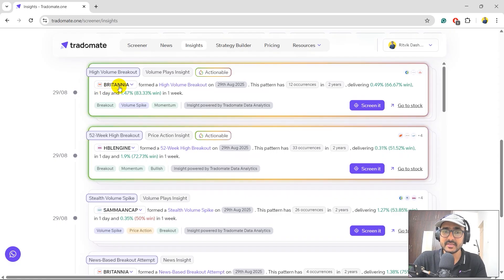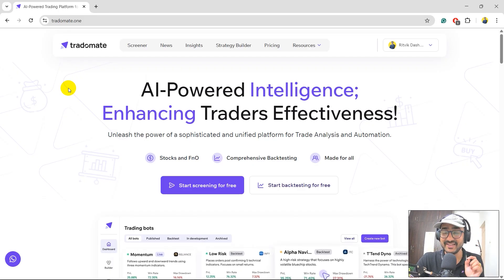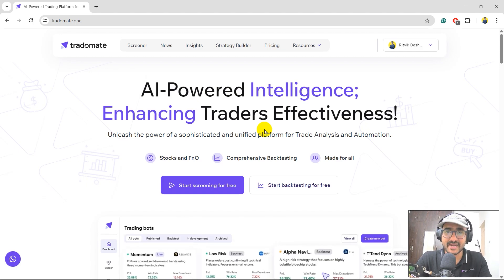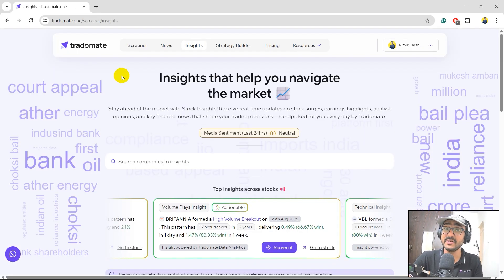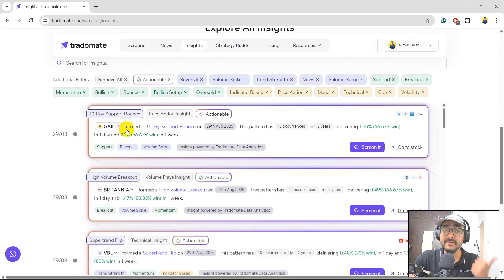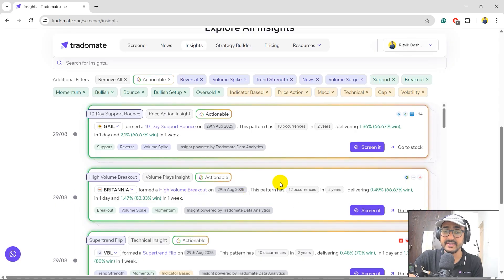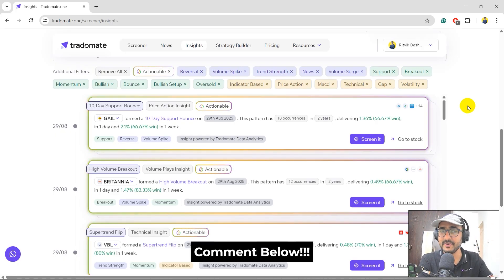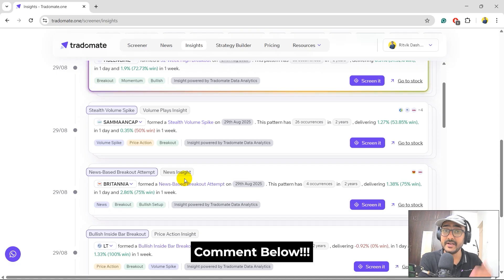I Dare You to Find a Better Stock Insights Tool | Launching Tradomate AI Insights 🔴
Challenge Me! Launching Tradomate AI Insights for you. I dare you to find a better stock insights tool than Tradomate.

In this video, I used Tradomate Platform to look for stock insights directly.

⌚ TimeStamps:
Introduction (0:00)
Disclaimer (1:15)
About Financial Programming with Ritvik (1:30)
AI-Powered Tradomate Insights (2:07)
You thoughts (6:44)
Outro (7:38)